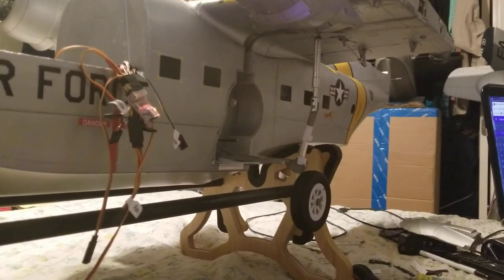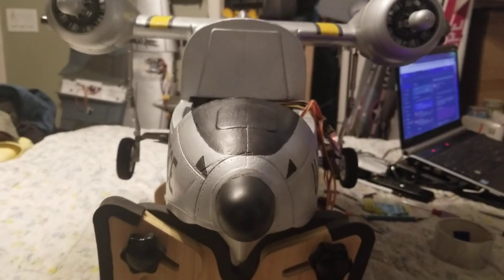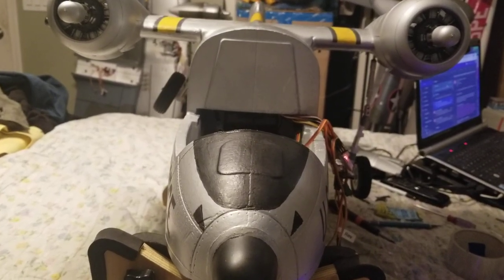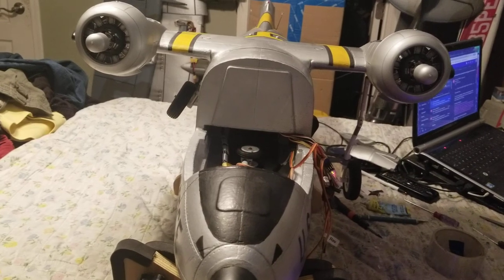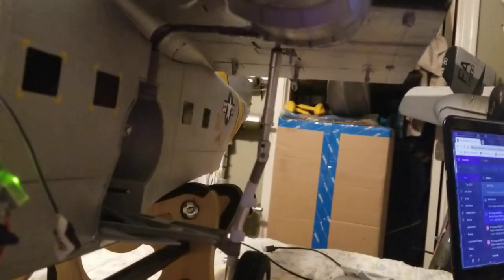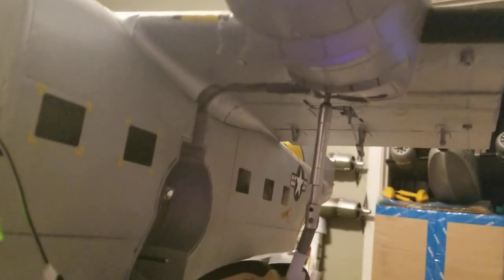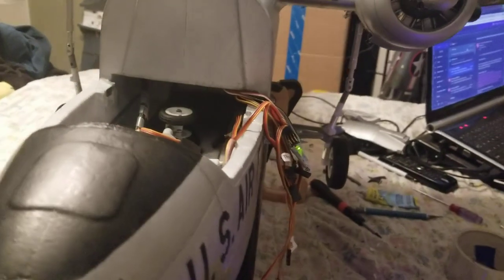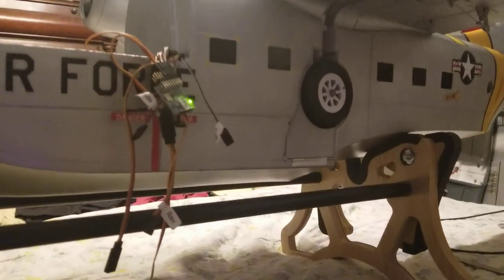Retract mod for Avios HU-16B Albatross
Designed by Tom Hunt